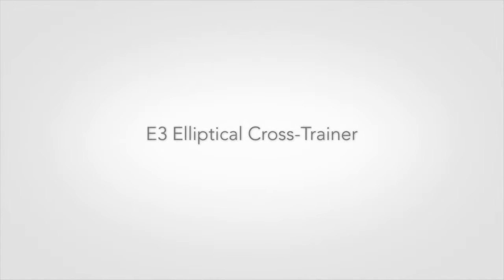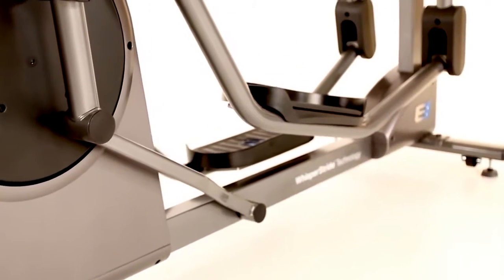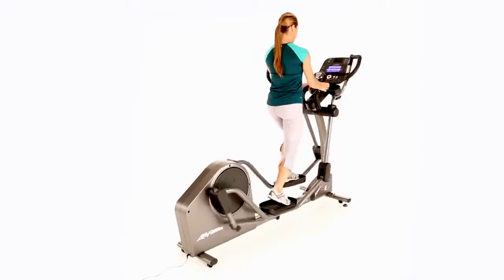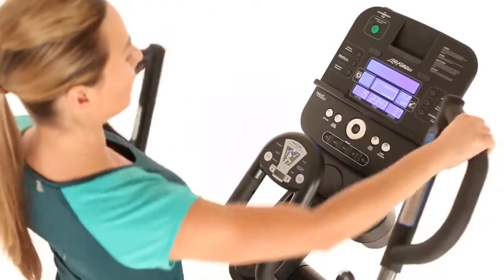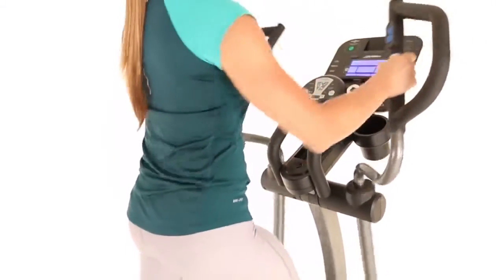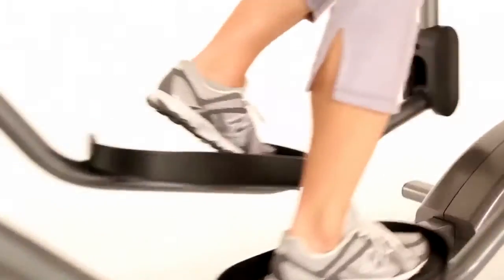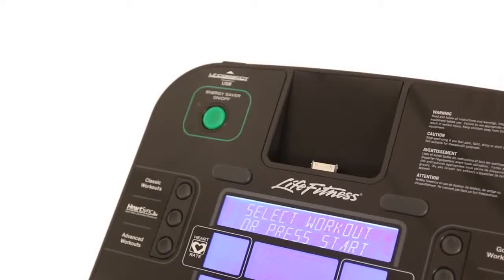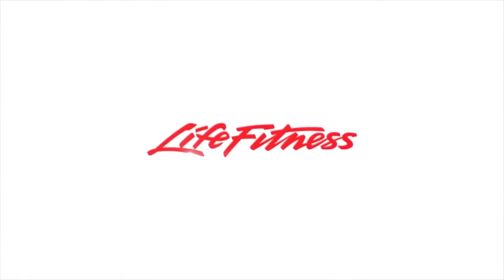Life Fitness E3 Elliptical Cross Trainer Features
Available at Exercise Warehouse, the E3 Elliptical Cross-Trainer with WhisperStride technology is nearly silent and has features that keep workouts interesting and motivating. It’s a sleek, attractive home cardio option for exercisers of all fitness levels looking for a low-impact, total-body workout.